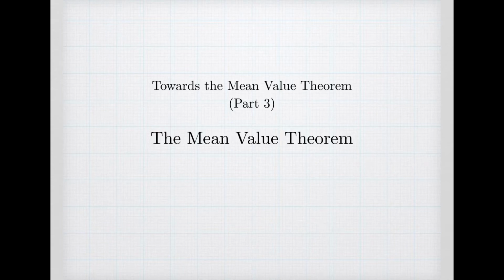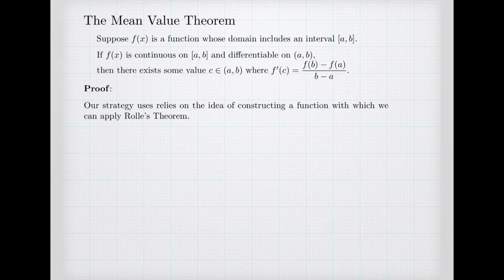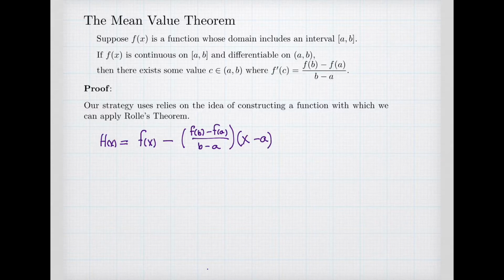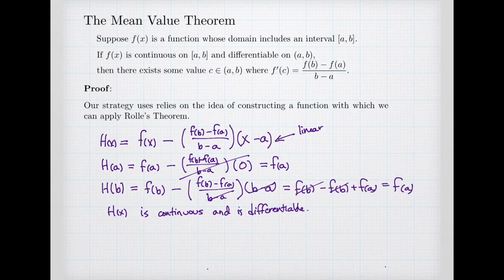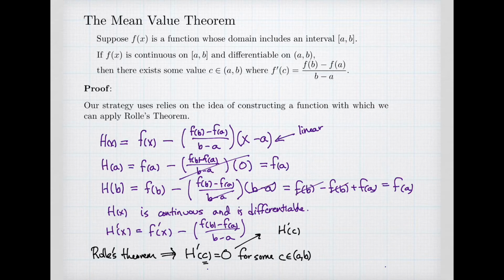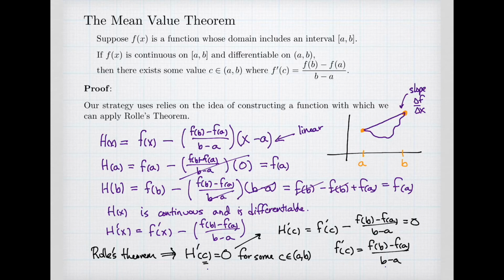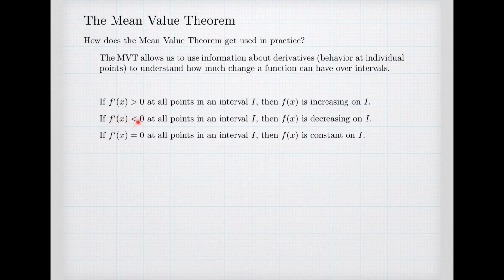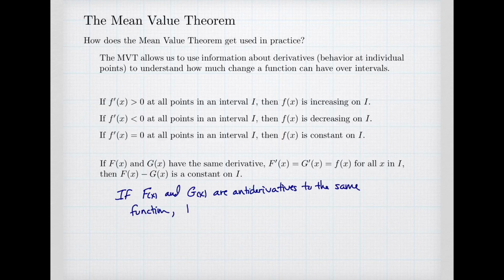Mean Value Theorem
The Mean Value Theorem connects behavior of a function over an interval (the average rate of change) with the value of the derivative at a single point. The consequence of this theorem is that by knowing things about what happens to a derivative at all points in an interval, we gain information about what the function can do globally.